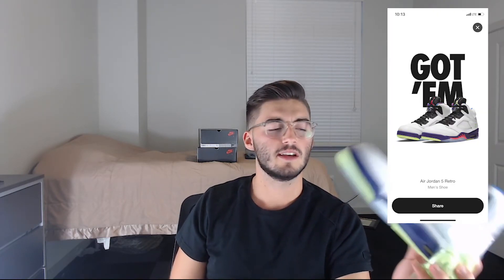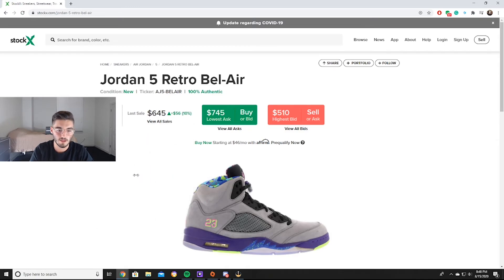MY $760 INVESTMENT! | AIR JORDAN 5 "BEL AIR" REVIEW!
Hey, what's up everyone, I am new to the Sneaker industry and I look forward to growing with you all.